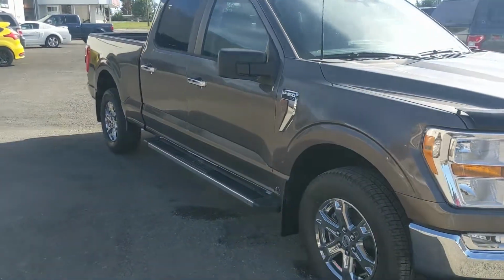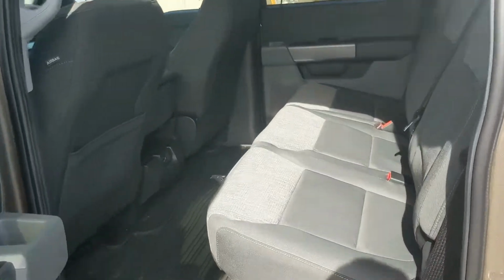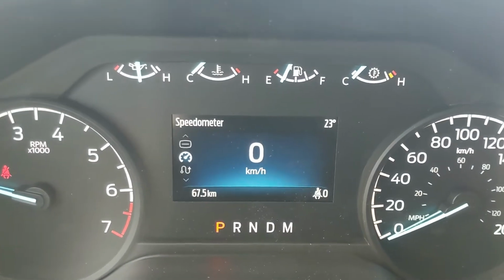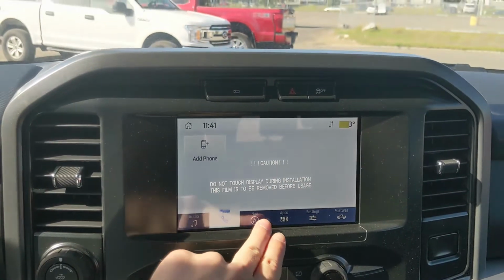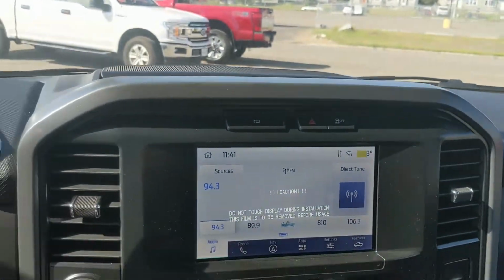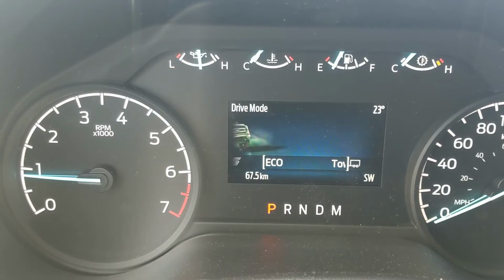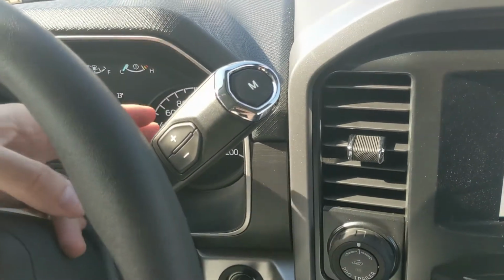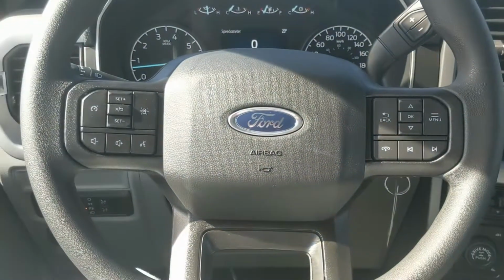2022 Ford F-150 XLT Walk-Around | Stock# FA55438 | Prince George Ford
2022 Ford F-150 XLT Walk-Around | Stock# FA55438 | Prince George Ford

The newly redesigned 2022 Ford F-150 XLT comes with some great features that include FORDPASS CONNECT, Rear View Camera with Dynamic Hitch Assist, BLIS W/Cross Traffic, Lane Keeping System, XTR Package, Trailer Tow Package, Remote Start, Navigation, SYNC 4, and Pre-collision Assist.

Coming in an Stone Grey Metallic exterior with a Medium Dark Slate Cloth interior, 6-1/2 Foot Box, and powered by a 3.5L V6 EcoBoost Engine with Auto Start/Stop.

1331 Central Street West
Prince George, BC
V2M 3E2